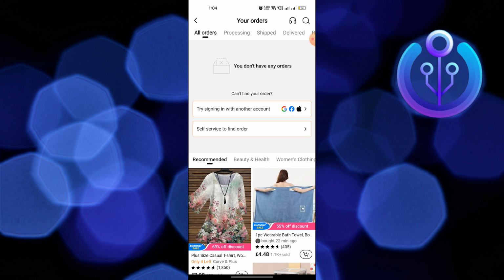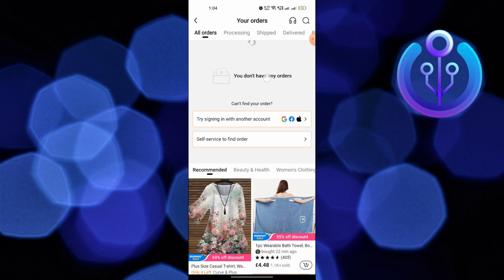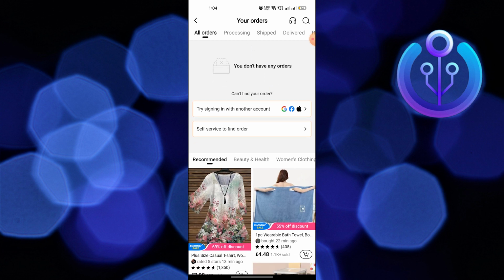How To Cancel Temu Items (NEW 2023)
In this tutorial, you will learn How To Cancel Temu Items  in easy steps by following this super helpful tutorial to get a solution to your problem!!